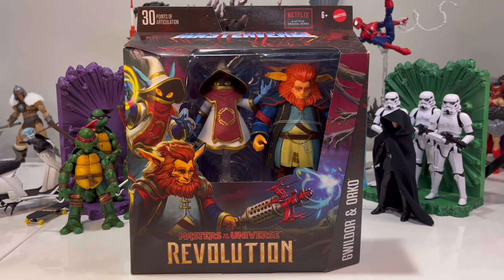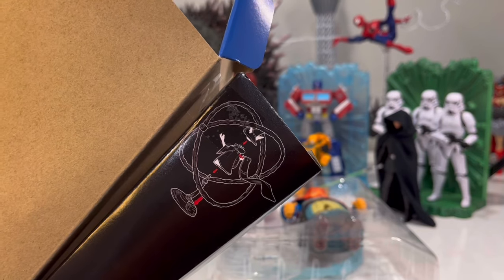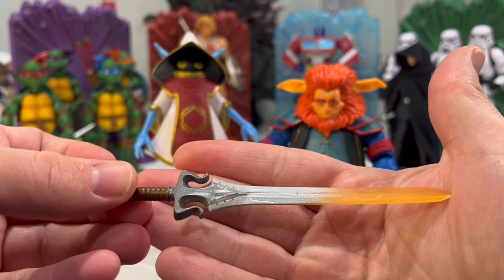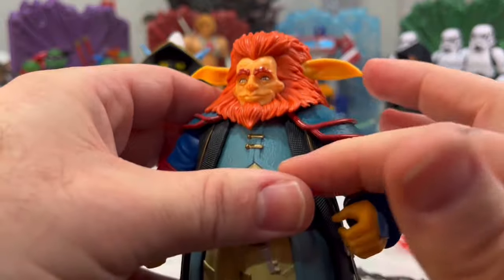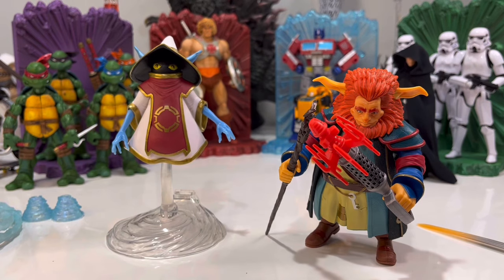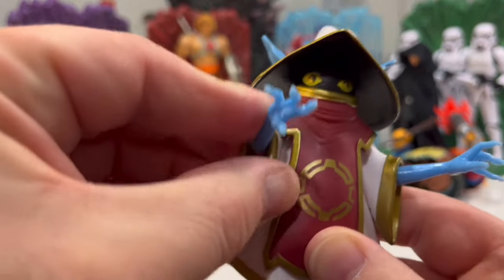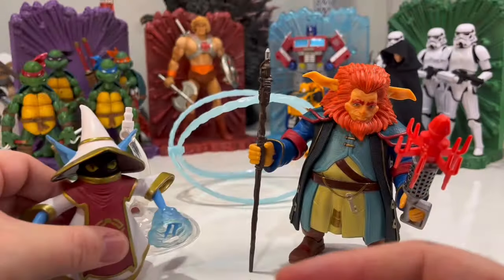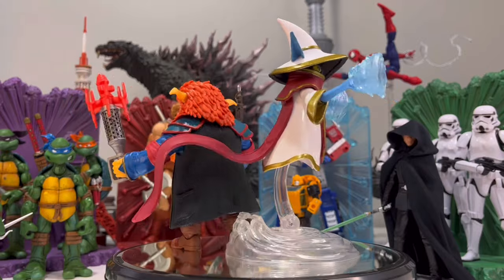Review of Masters of the Universe Revolution Masterverse Gwildor & Orko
This is a review of Masters of the Universe Revolution Gwildor & Orko by Mattel.